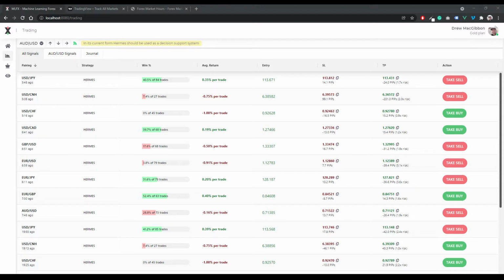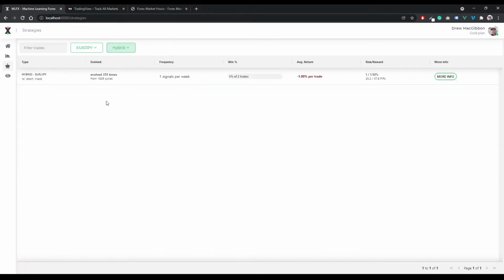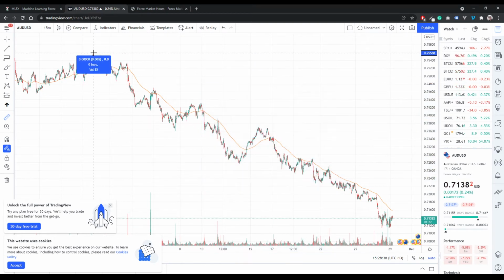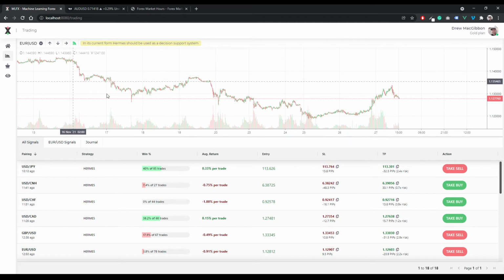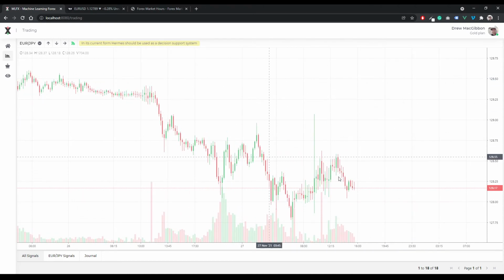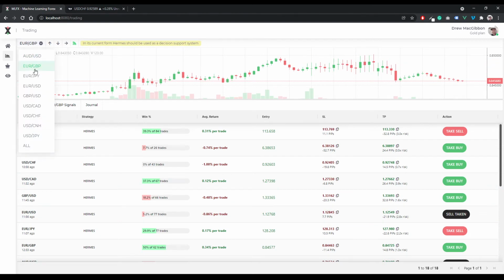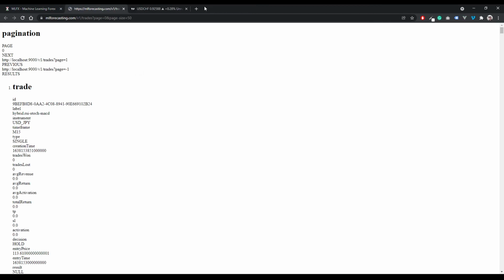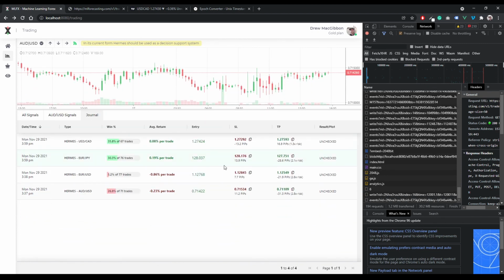Road to Profitability Day 1 | Forex Trading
This is the first installment in our 'Road To Profitability' series, we're not sure how long it will take, but we'll get there eventually.

If you're interested in joining us for the beta, get in contact with me
▬▬▬▬ About MLFX ▬▬▬▬

MLFX is a MachineLearning Forex algorithm that helps new and old Forex traders get the most out of the Forex markets. MLFX is the culmination of over a decade of university-level research into computational intelligence and specifically the use of artificial intelligence when forecasting or predicting market movements.

Why use MLFX? Becoming a profitable Forex trader is HARD! Many wannabe traders fail to ever realize a profit or they spend years grinding before they crack the code. MLFX removes many barriers and uncertainty which allows traders of all experience levels to start seeing some return much quicker.

▬▬▬▬ Social Media ▬▬▬▬